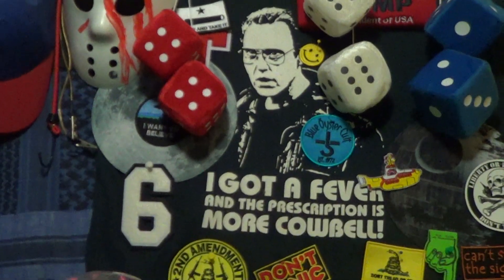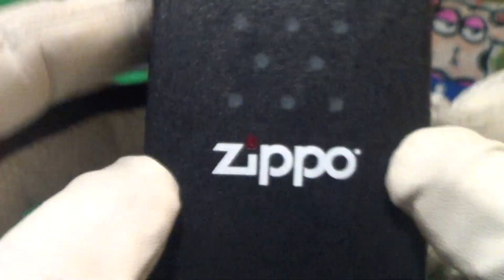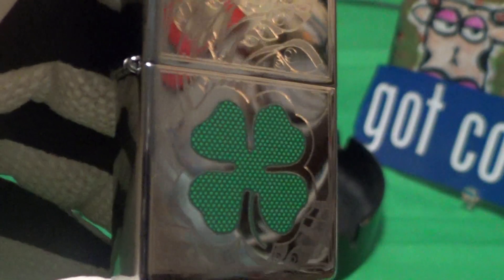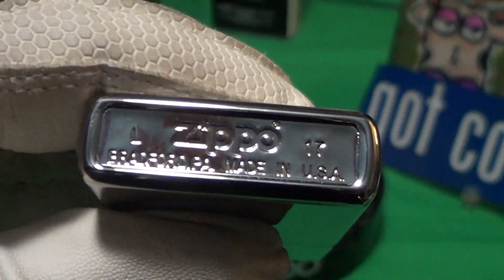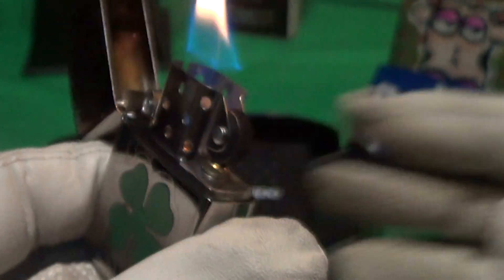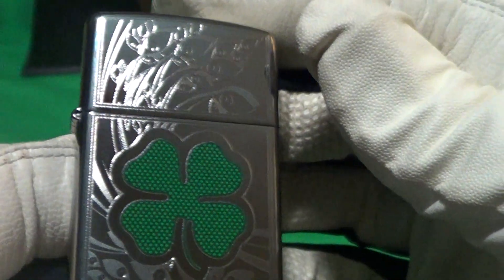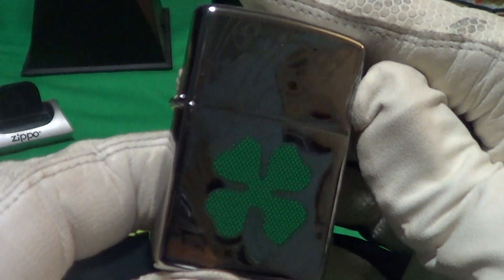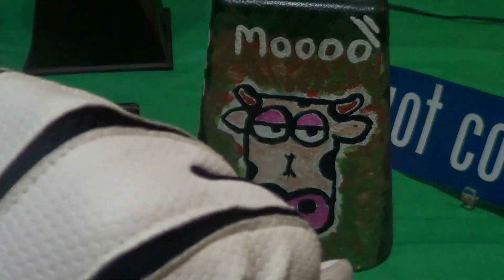Zippo # High Polish CLVR.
A nice Green Clover design.
Made in December of 2017.